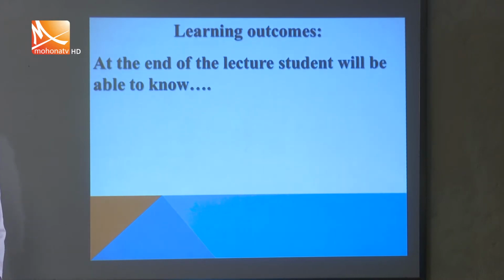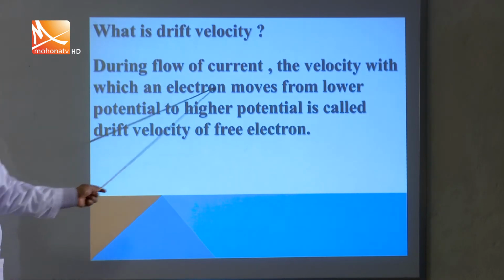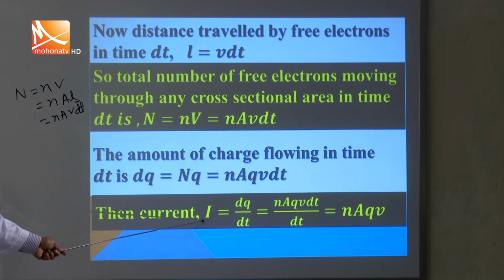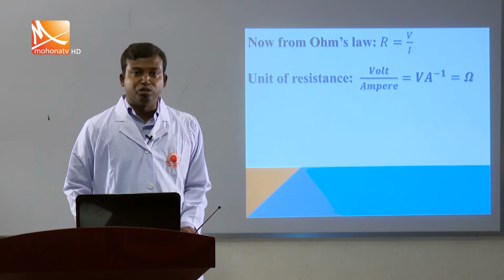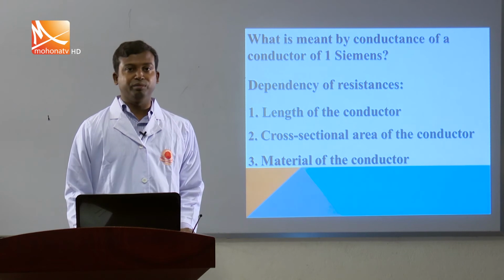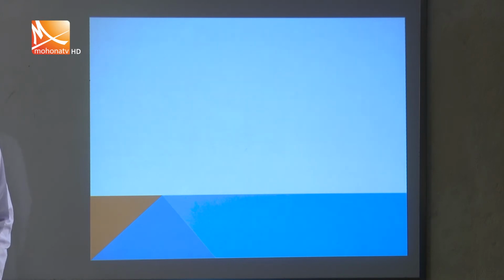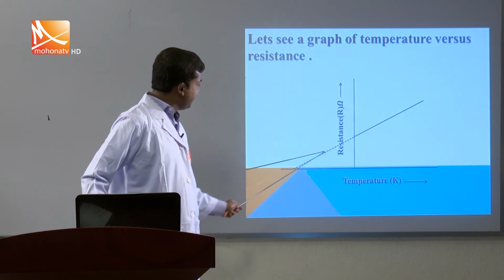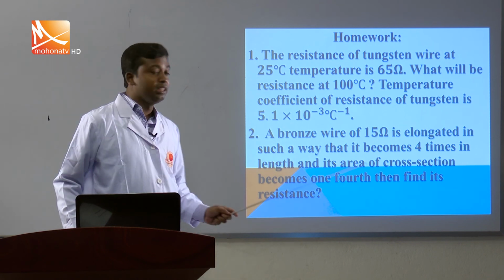বিষয়: একাদশ ও দ্বাদ্বশ শ্রেণির পদার্থবিজ্ঞান ২য় পত্র(ইংলিশ ভার্সন)।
মনিপুর উচ্চ বিদ্যালয় এ্যান্ড কলেজ নিবেদিত প্রতিদিনের শ্রেণিভিত্তিক পাঠদান কার্যক্রম "আমাদের পাঠশালা"।বিষয়: একাদশ ও দ্বাদ্বশ শ্রেণির পদার্থবিজ্ঞান ২য় পত্র(ইংলিশ ভার্সন)।